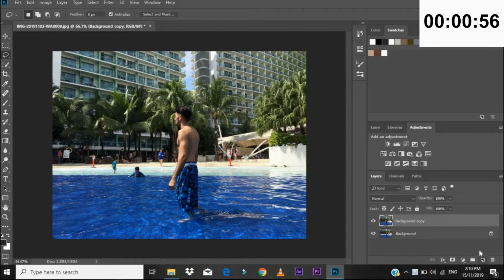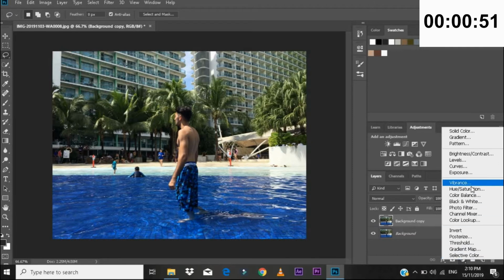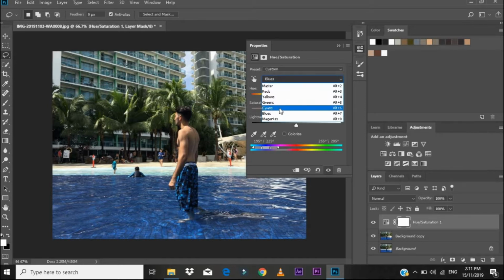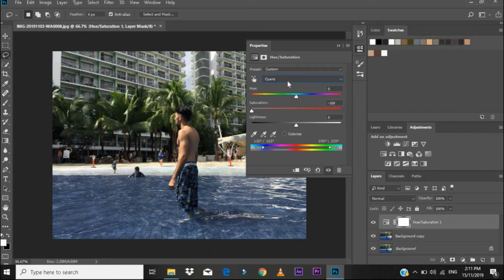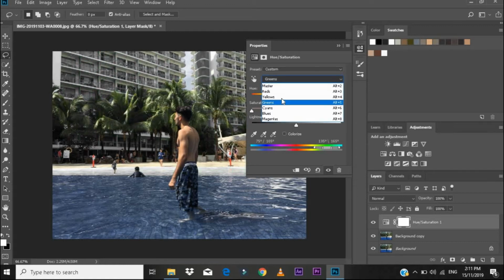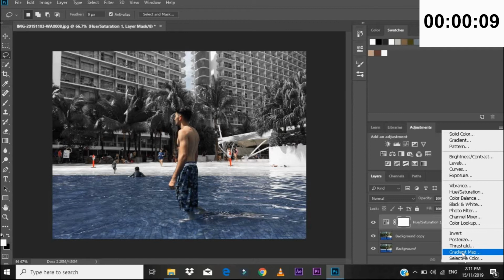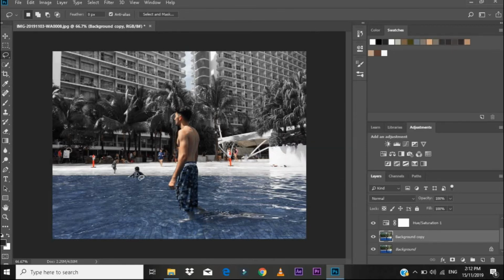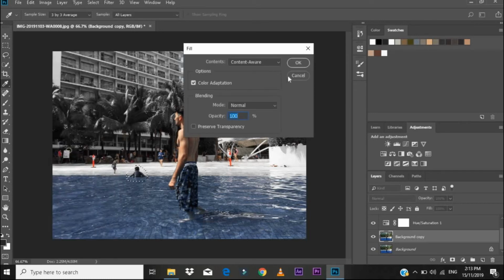How to edit like a pro in 1 minute | Photoshop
i hope you learn something good today